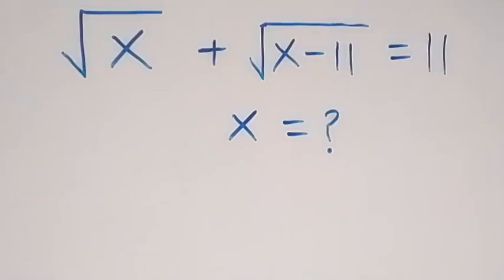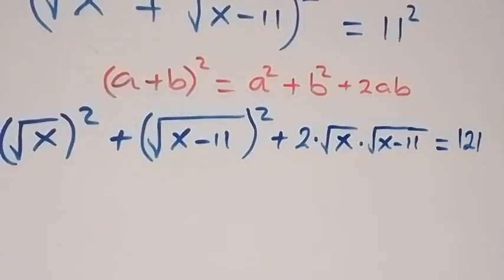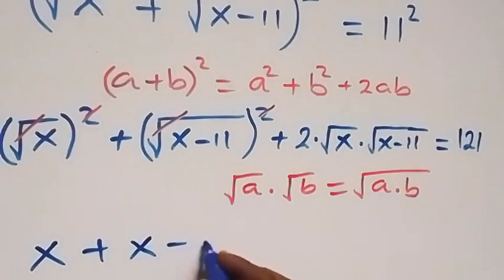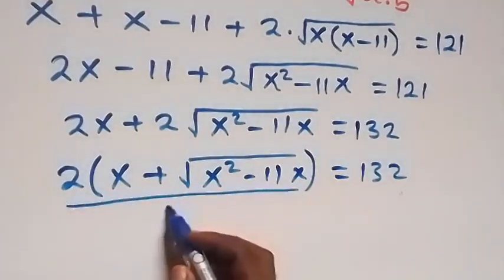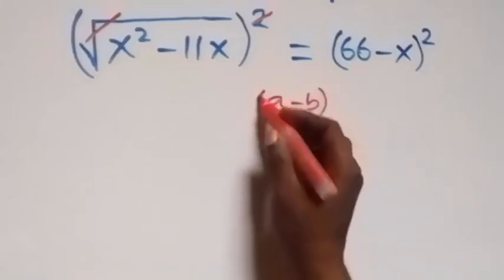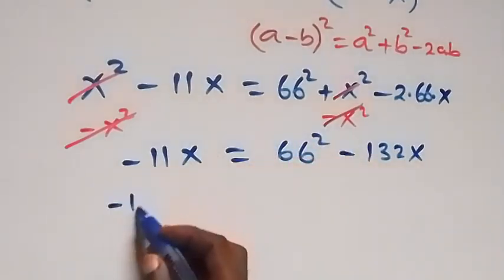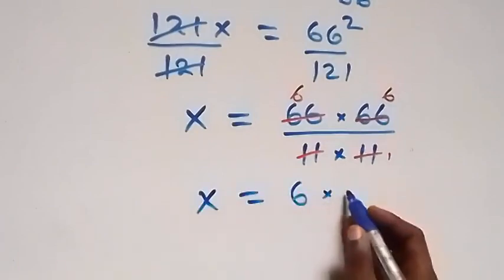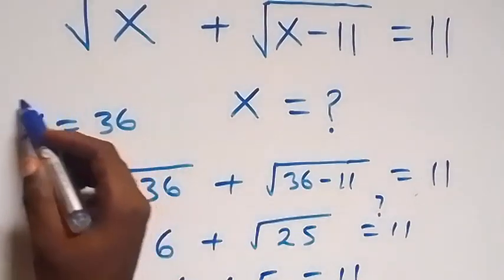Japanese | Can you solve this? | Math Olympiad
How to solve this nice Math Olympiad Square Root Simplification problem